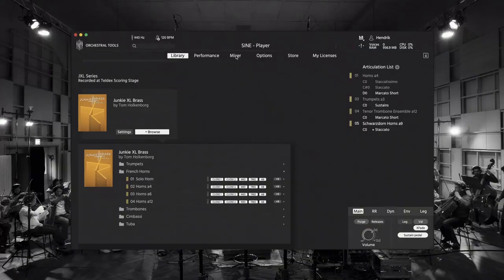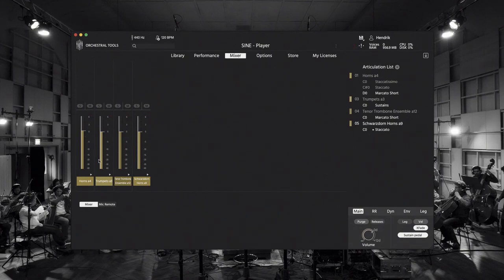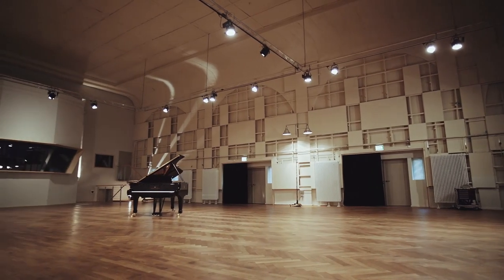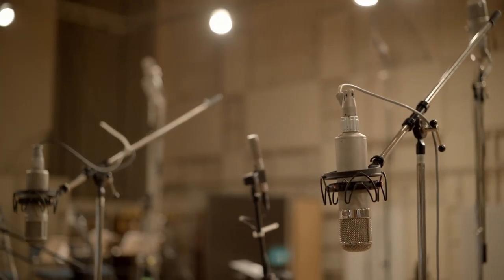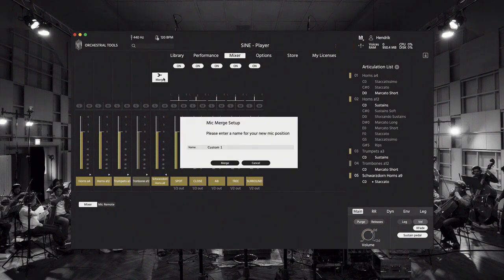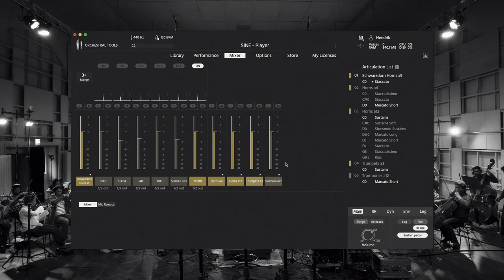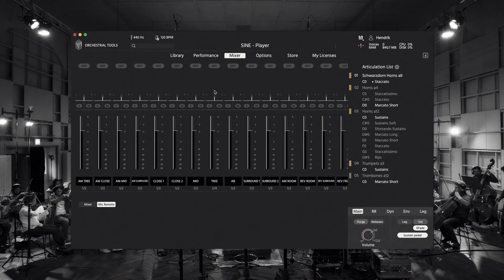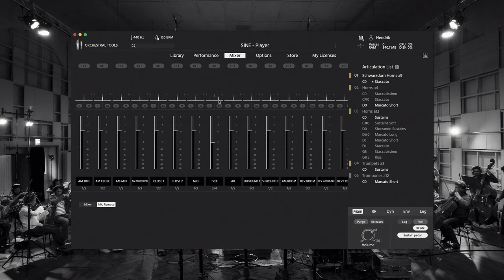The SINE Player: Episode 4 - The Mixer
Microphone positions are one of the most powerful tools for shaping your sound.
And you no longer have to limit the number you can use.
The SINE Player lets you fine-tune multiple mic positions, and merge them into one custom mix.

This episode explores SINE's Mixer & Mic Remote views, and takes a closer look at the groundbreaking Mic Merging feature.

Learn more and activate your free SINE account at getsine.com